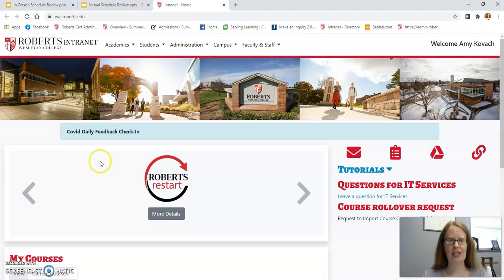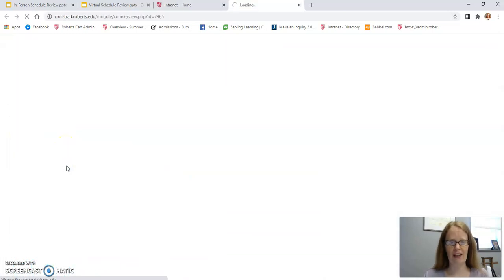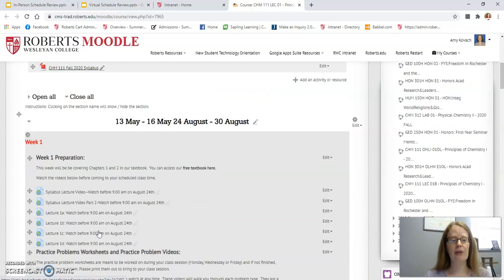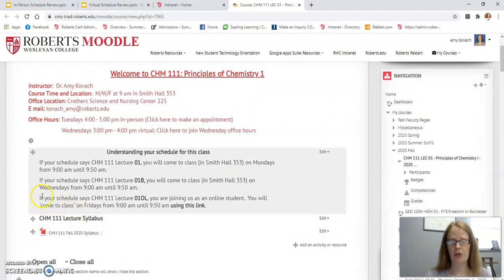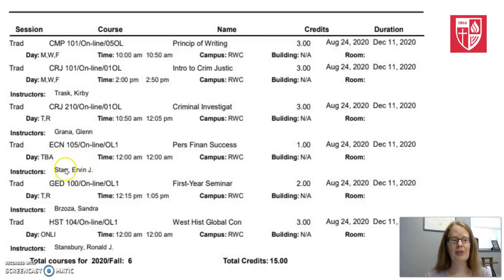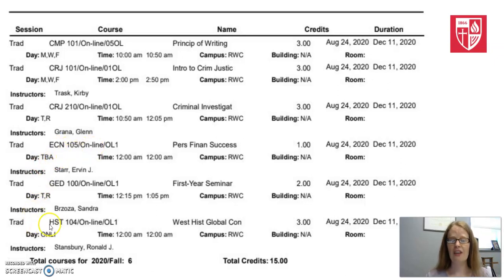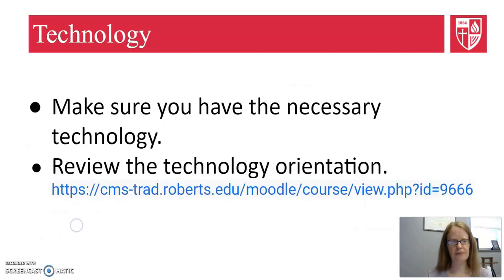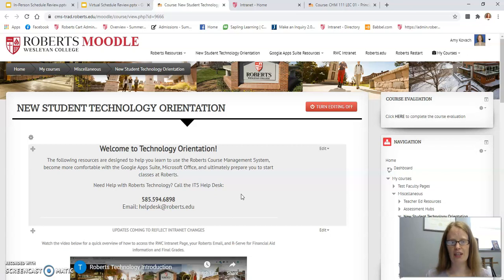Virtual Schedule Fall 2020